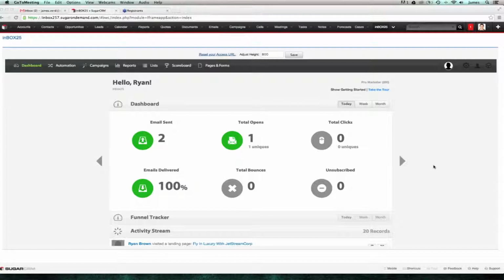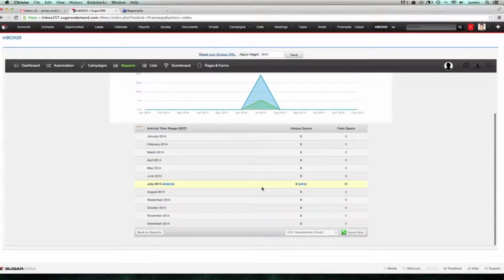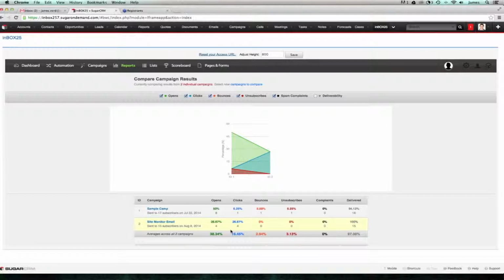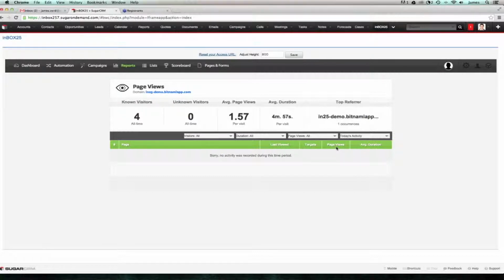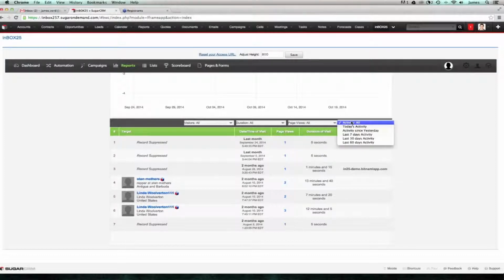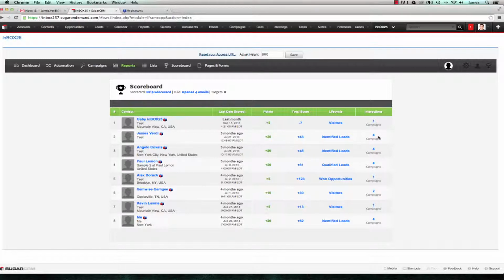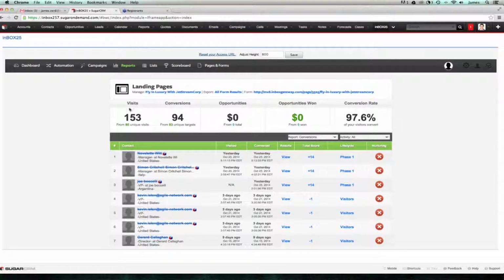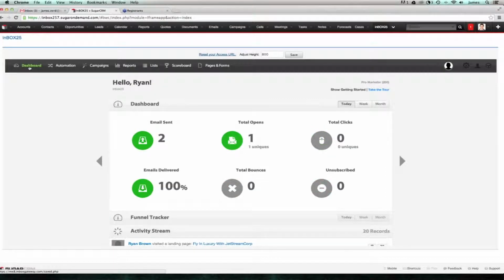(Webinar) Reporting With INBOX25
Marketing Automation is a fantastic tool, but understanding its effectiveness starts with clear, thoughtful analytics. In this webinar our team will take you through all the reporting capabilities INBOX25 has to offer including email, web and landing pages analytics. Understanding reporting is the first step into gauging and improving your marketing strategy with INBOX25.